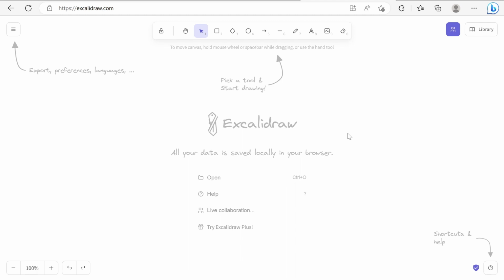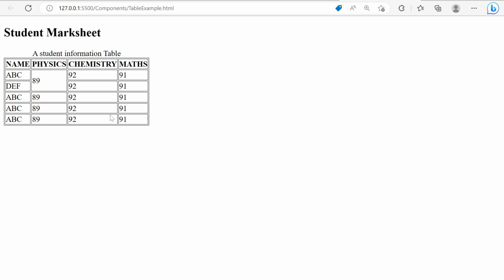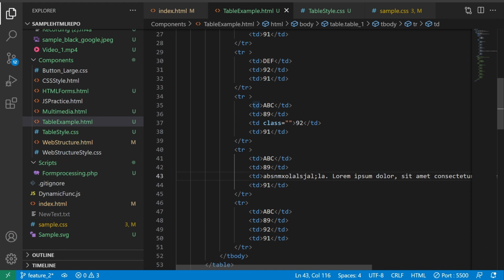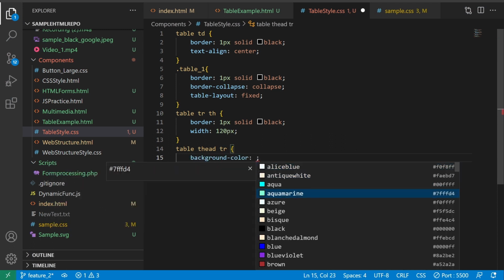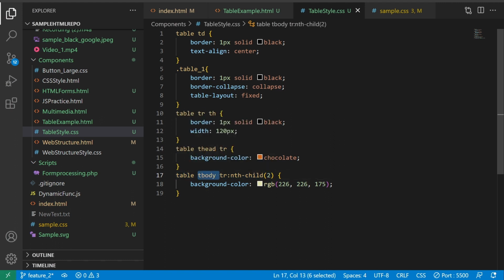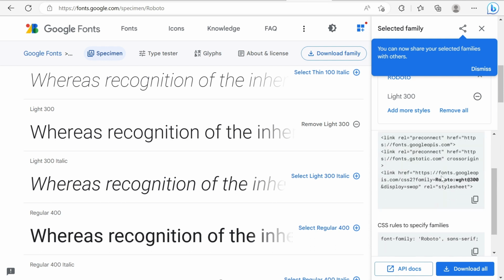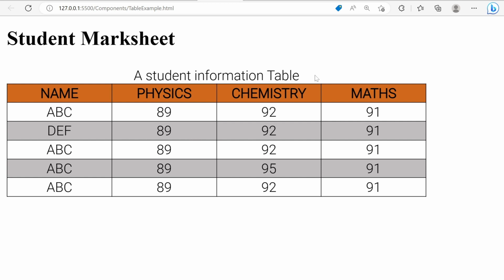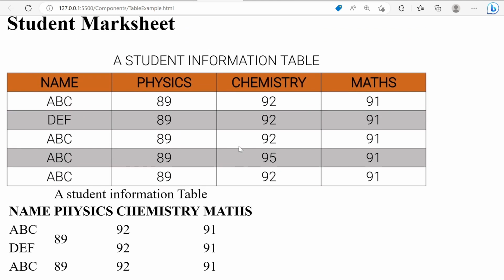CSS Session 8 - How to style HTML Table with CSS?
1) How to apply border to Table? What is border-collapse?
2) Managing width of column in Table
3) How to apply background color to Table?
4) Creating zebra pattern / alternating row background color
5) How to apply font style to Table?
6) Applying style to caption of Table